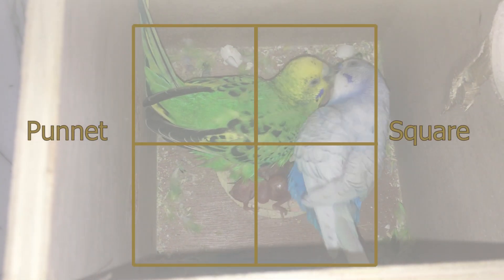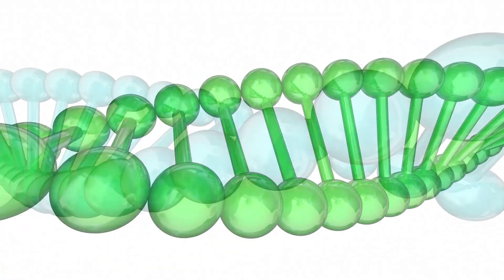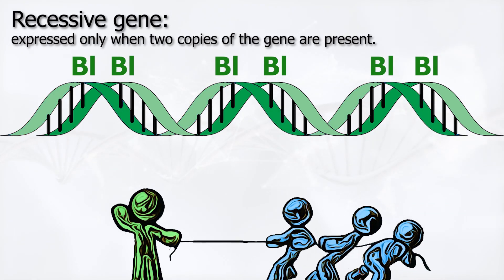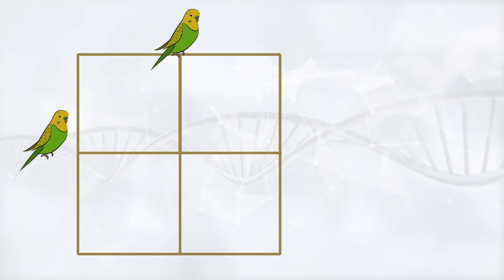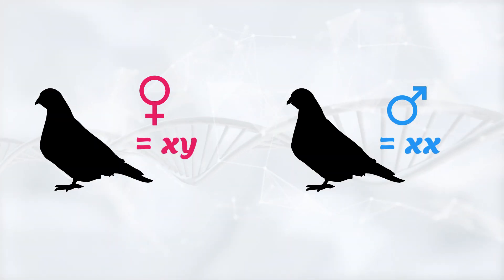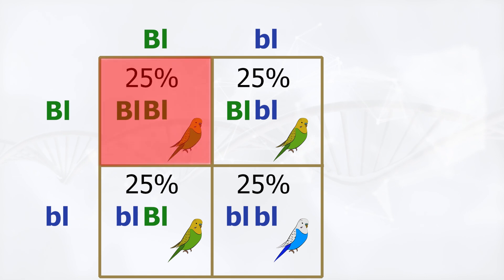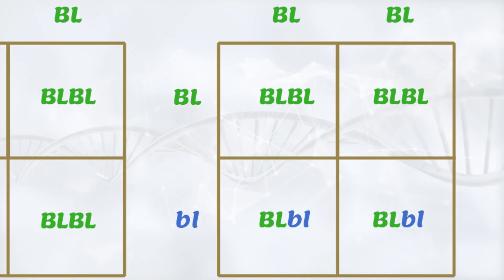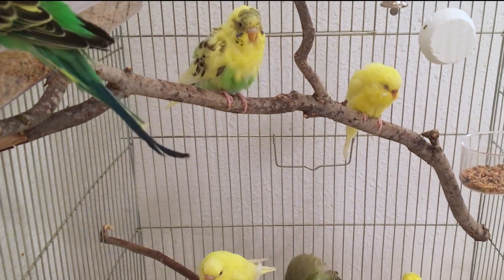Punnett Square What is it? When and How to use it?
the punnett square, what is it ? when can we use it, and how can we use it!

The punnett square can predict the genetic probability of a particular phenotype arising of a couple's offspring.
what it does is that it tells you what alleles are likely to be expressed in the off spring given the genotype of the parents